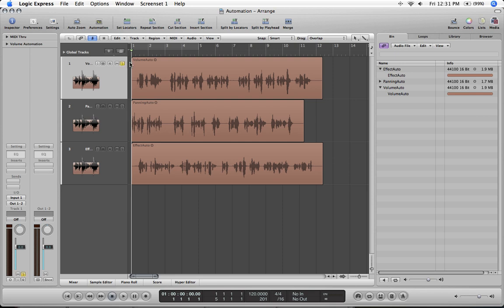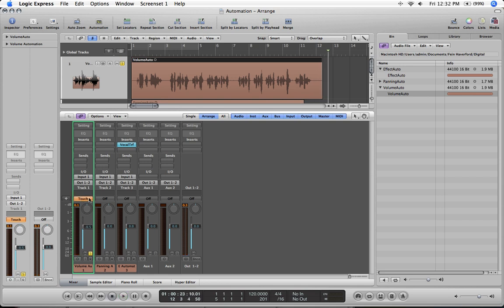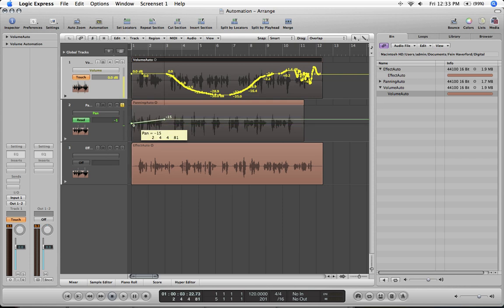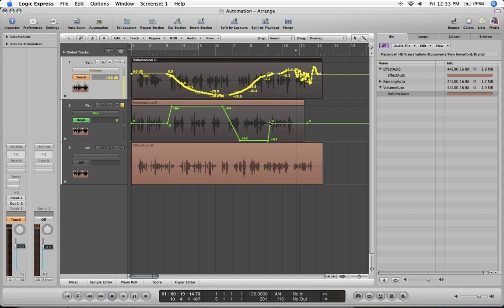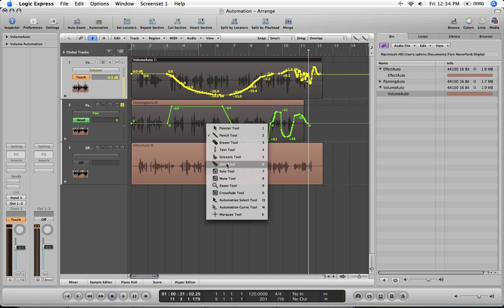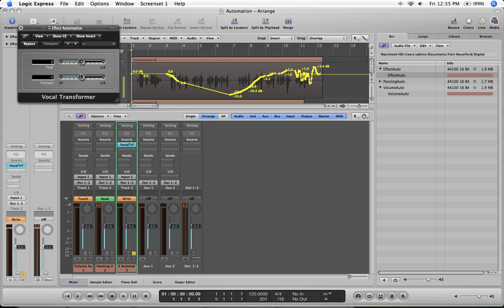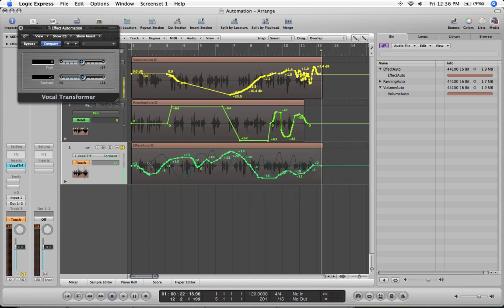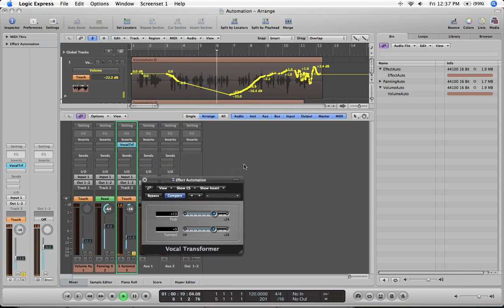Automation in Logic